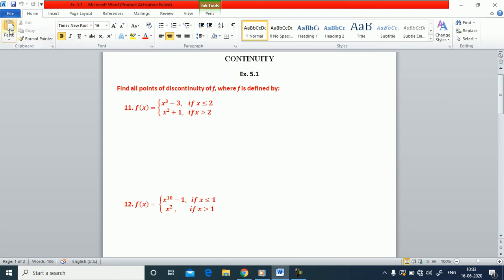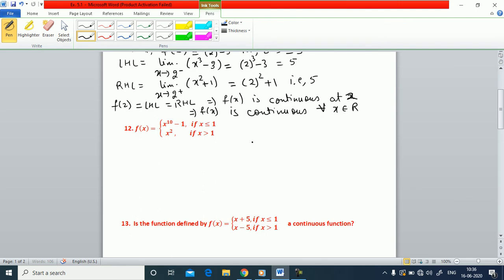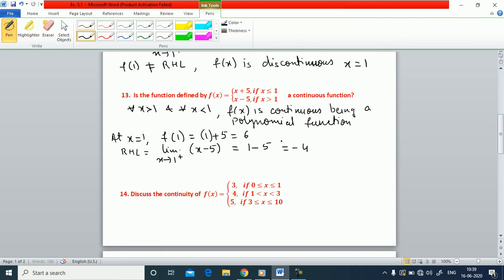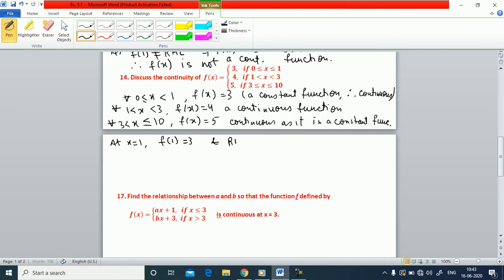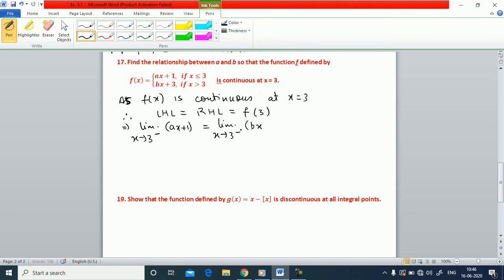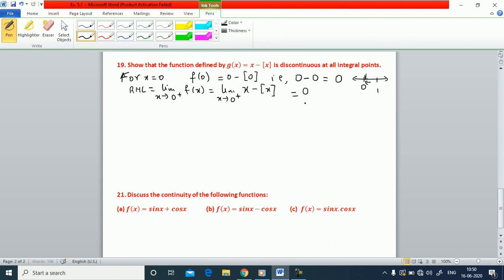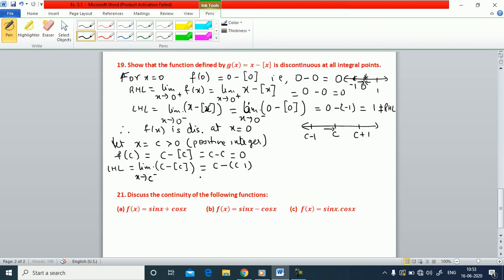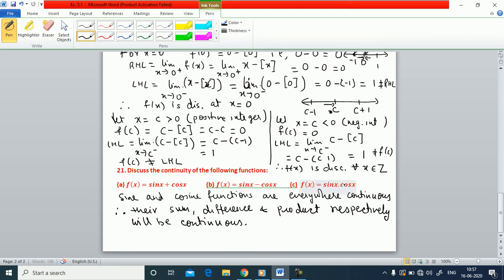Continuity Ex 5.1